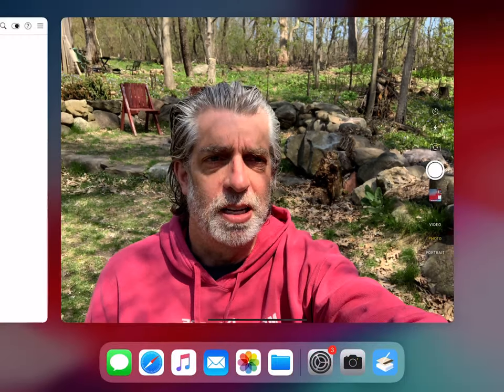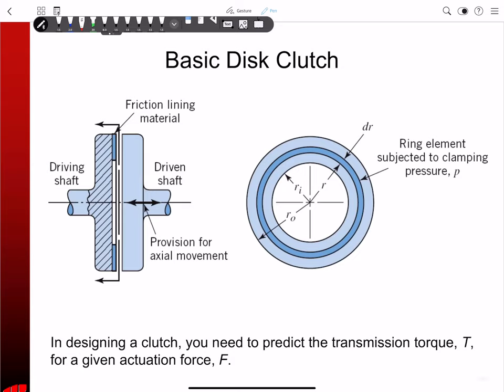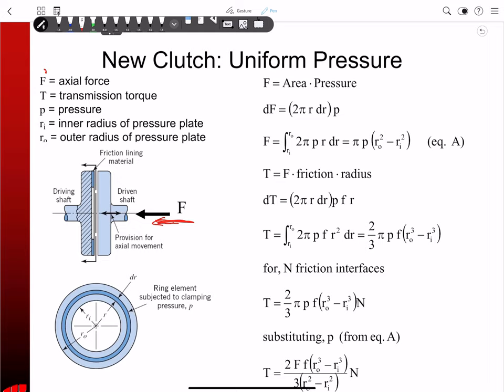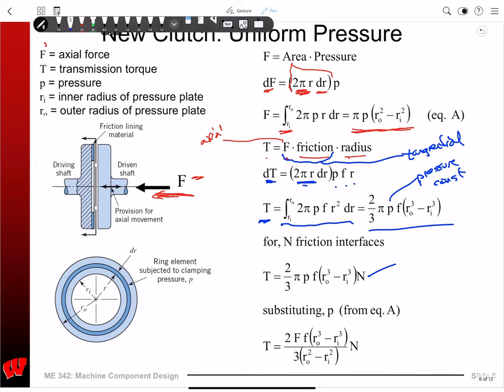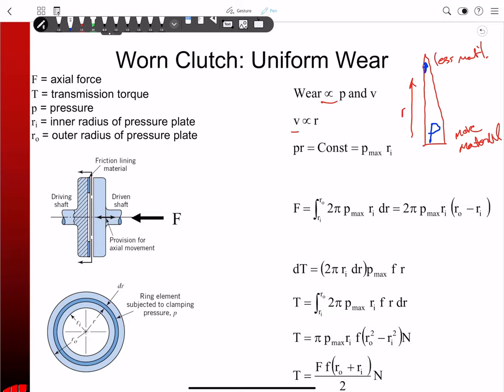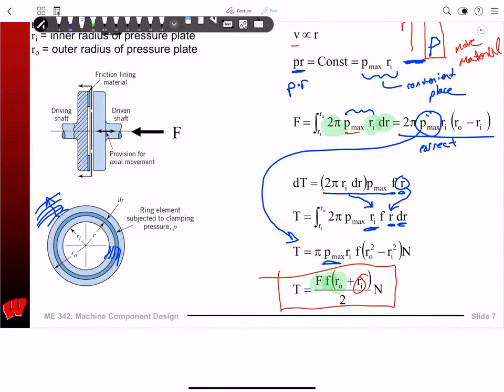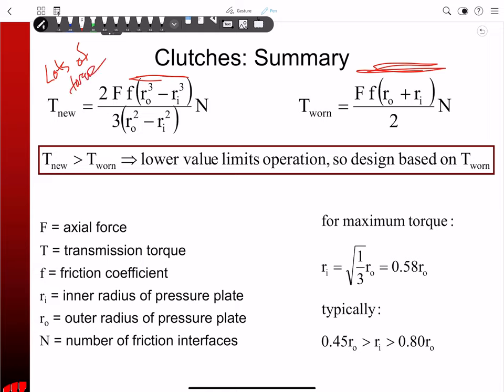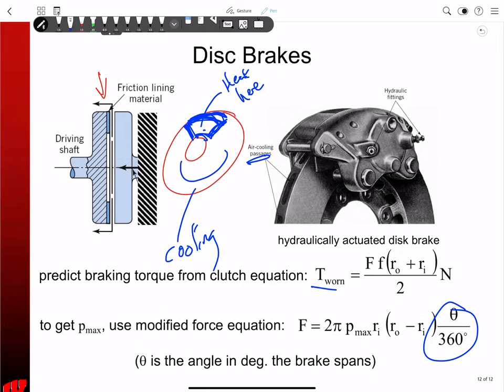ME 342 - Disc Clutches and Brakes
A brief introduction to disk clutches and the relationship between actuating force and torque transmission.